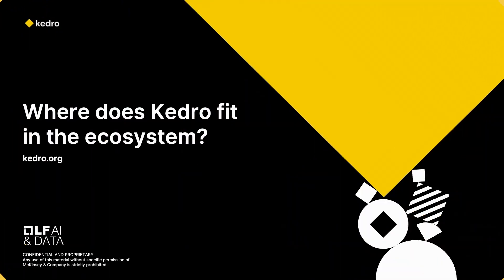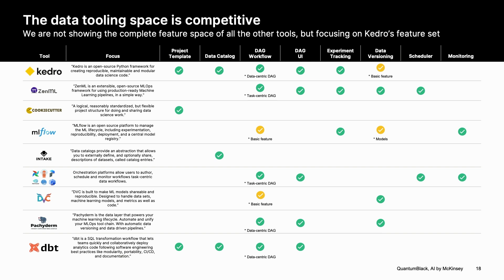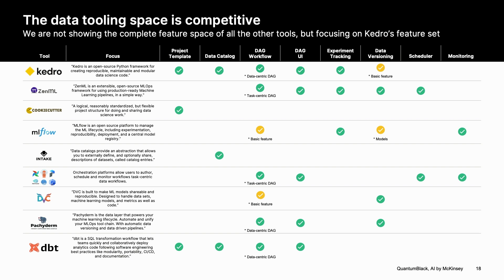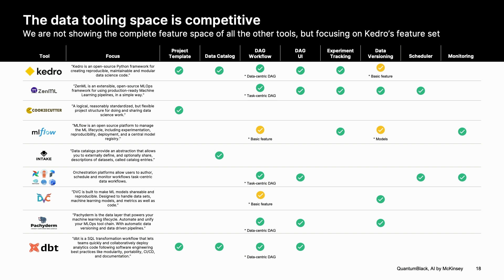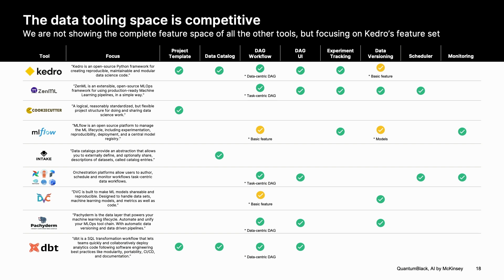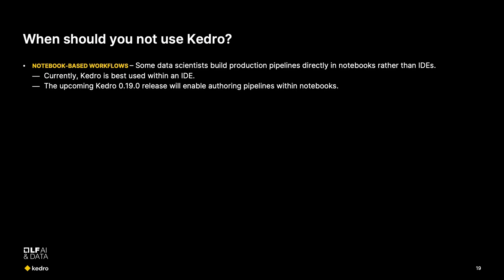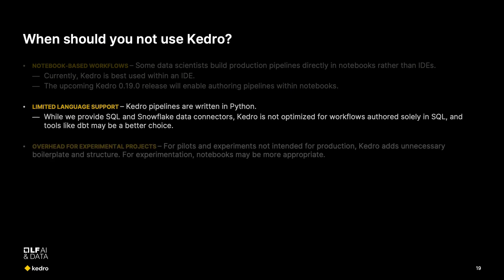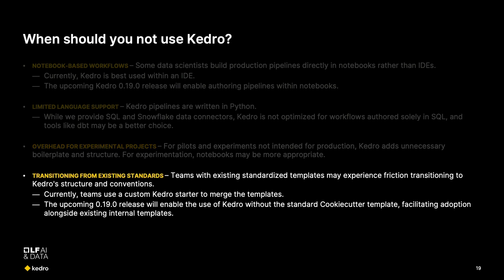Introduction to Kedro - Where does Kedro fit in the data science ecosystem?